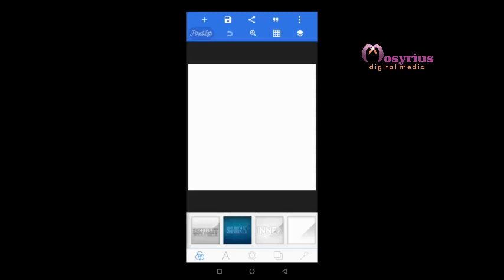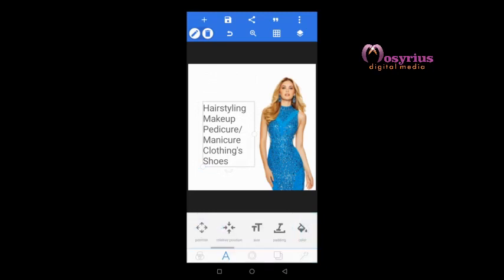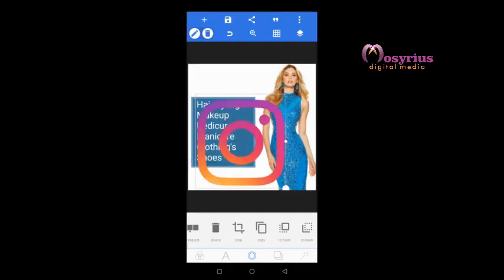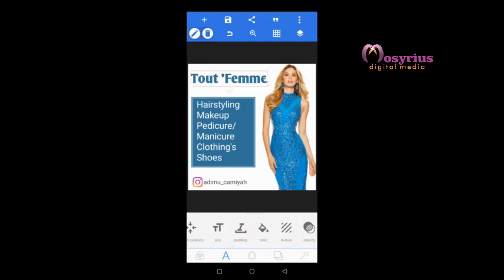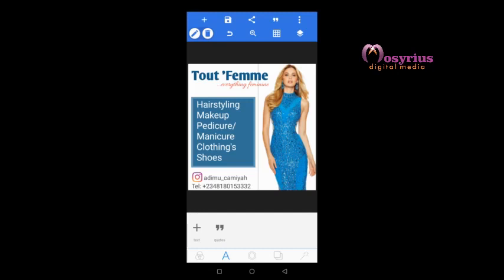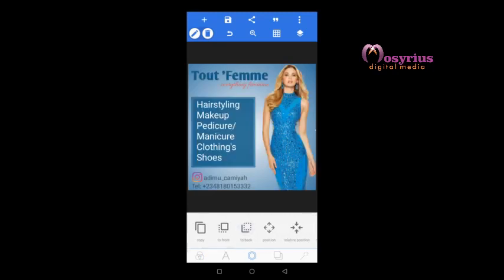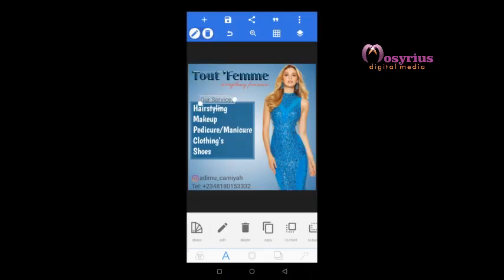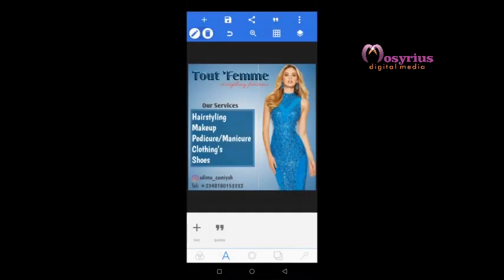Flier Design with PixelLab